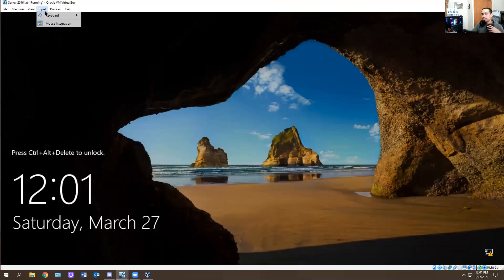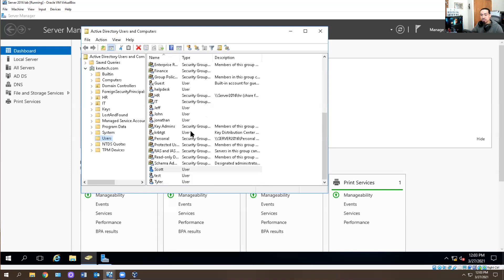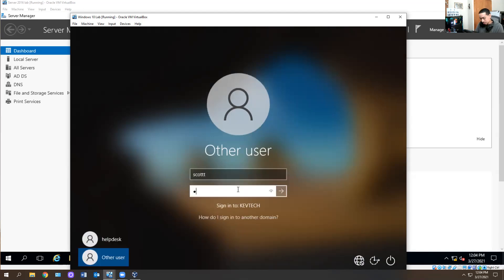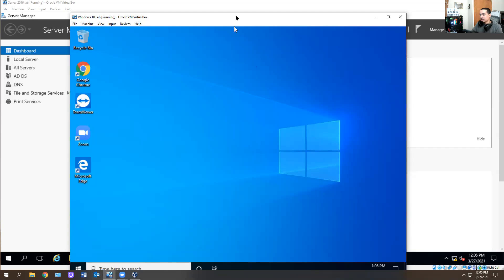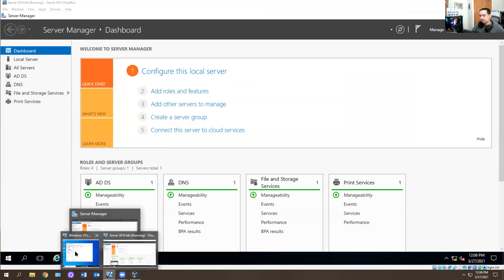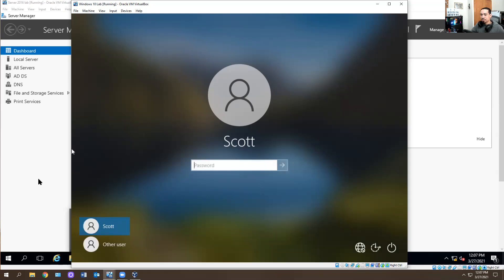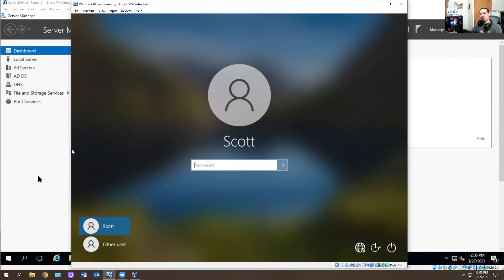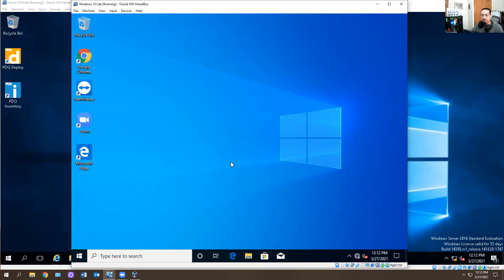IT: Entry Level Helpdesk (Understanding Delegate Control and Account Locked Out) New Techs Part 14